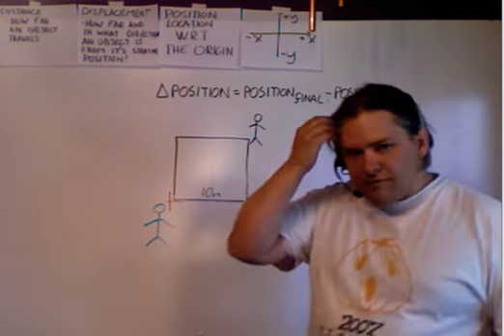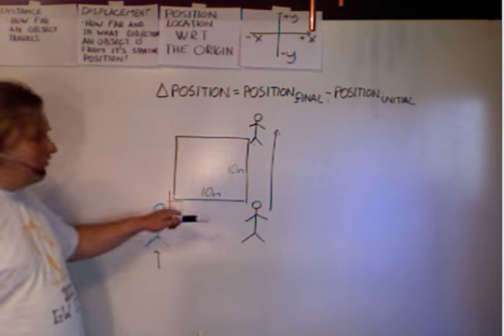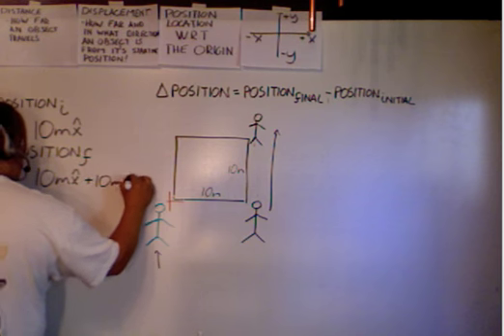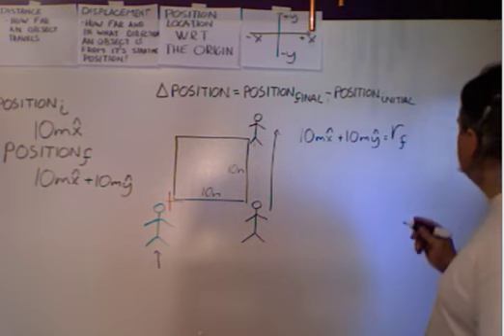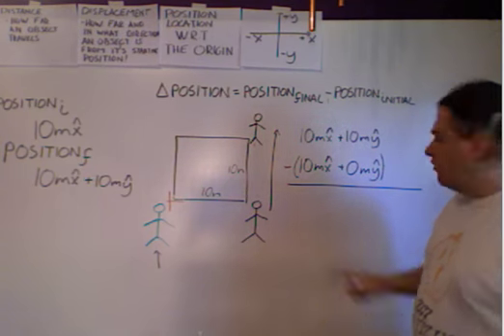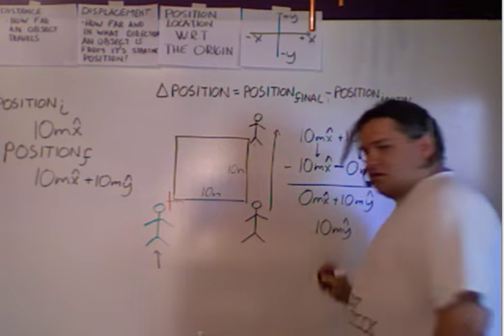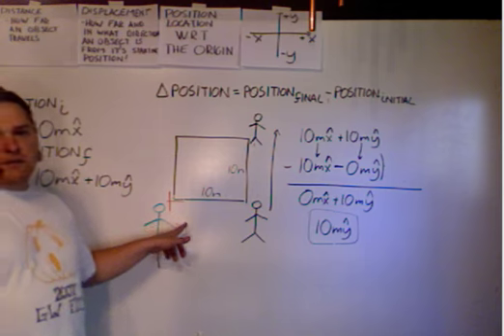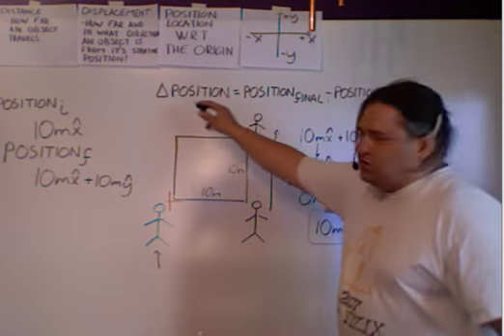Vector Addition Displacement Part 2